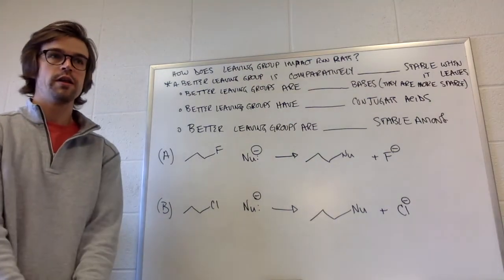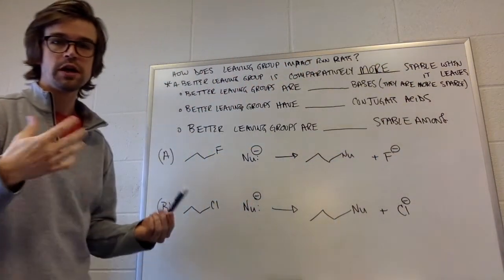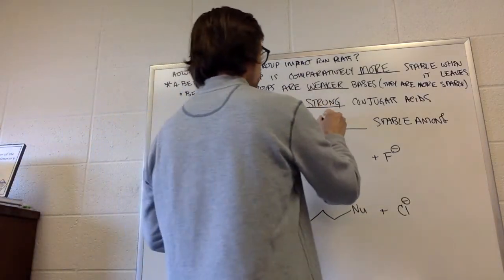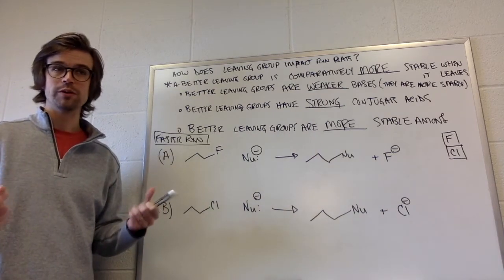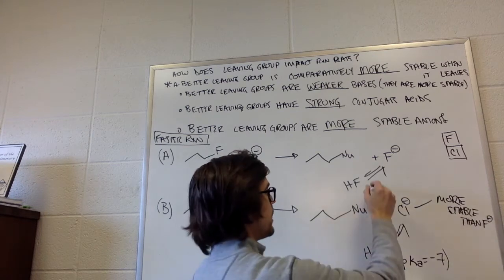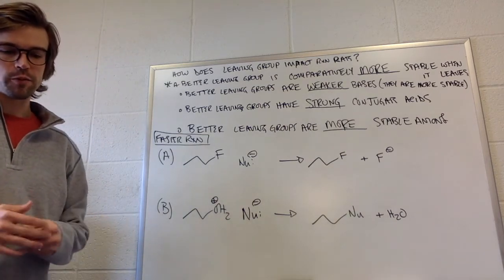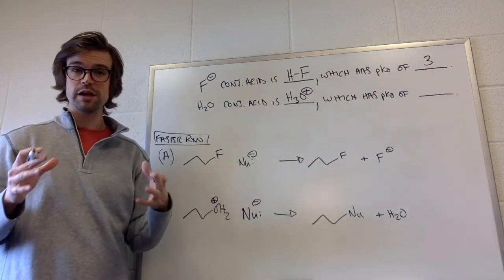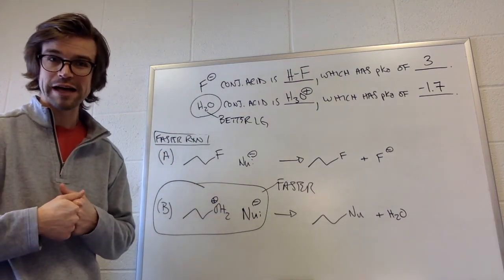Leaving Group and SN2 Rxn Rate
How to compare leaving groups and what that means about reaction rate.